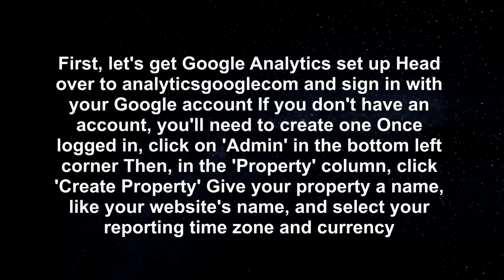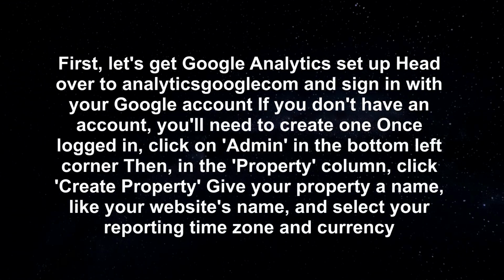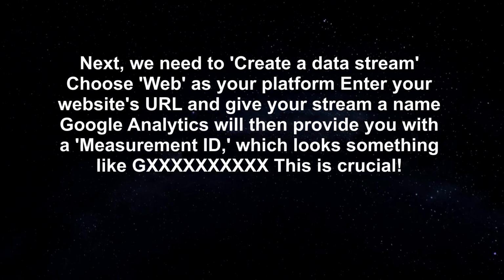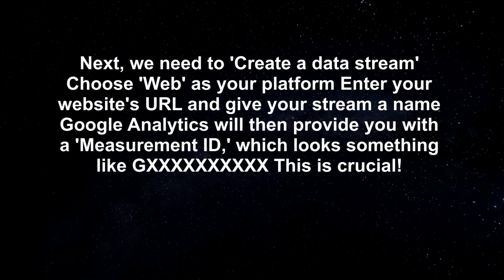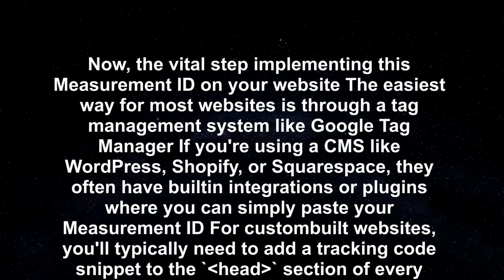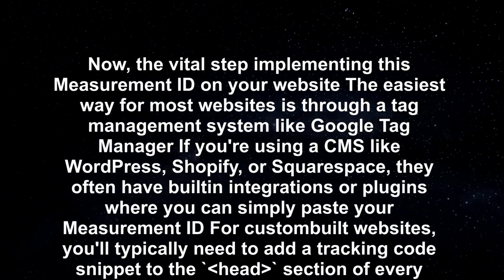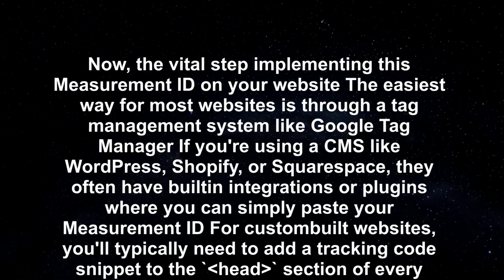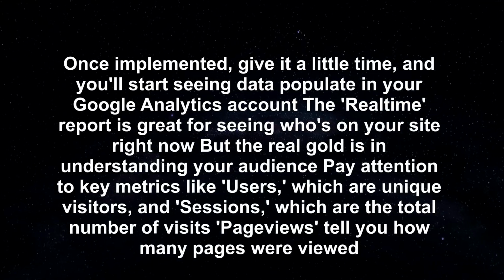How To Use Google Analytics To Track Website Traffic - AshleyHowTo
How To Use Google Analytics To Track Website Traffic guides users on implementing Google Analytics to monitor website traffic, explaining key metrics, reporting features, and insights to understand audience behavior, enabling data-driven decisions for website optimization and marketing strategies.

00:00 Unlock the secrets of your website's visitors
00:12 Setting up Google Analytics
00:32 Creating a Google Analytics Property
00:44 Creating a Data Stream
00:59 Implementing the Measurement ID
01:40 Understanding Your Audience
02:12 Diving into Reports